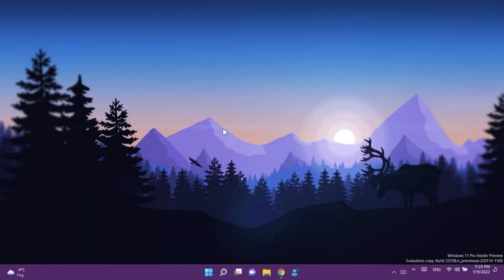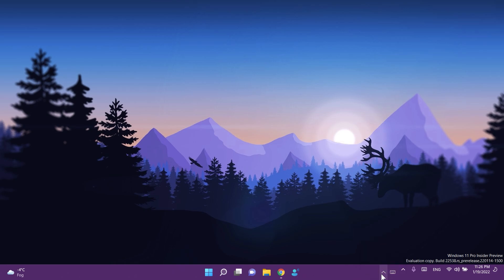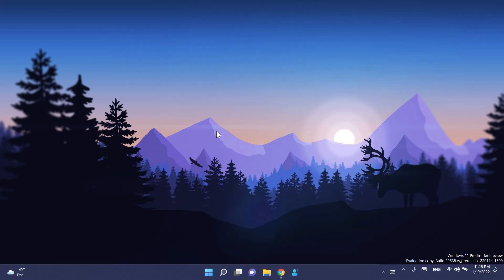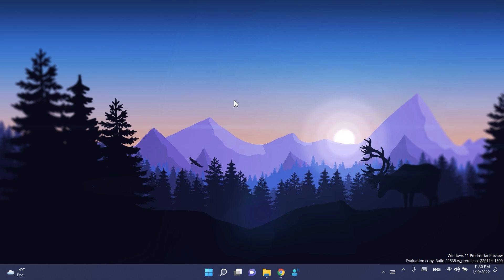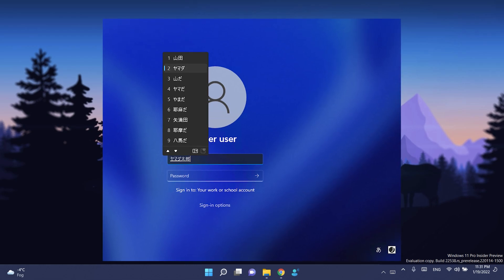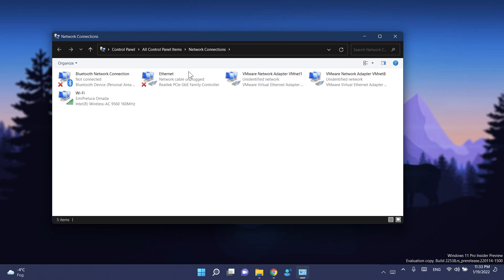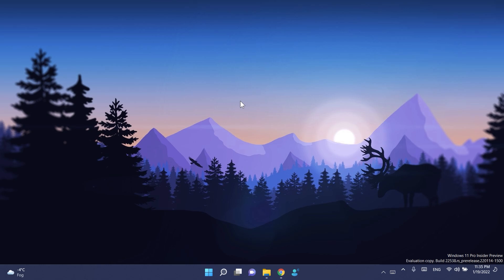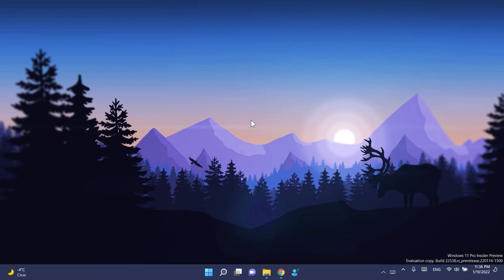New Windows 11 Build 22538 – Design Changes, Weather Widget, Voice Access Updates & Fixes (Dev)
0:00 Intro
0:30 Taskbar Bug in this Build
0:59 Touch Keyboard with Voice Access
1:31 Weather Widget now available for all Insiders in the Dev Channel
1:59 Alt+Tab, Task View, and Snap Assist use the color theme of your OS
2:29 Touch Keyboard design now on Lock Screen
2:48 Voice typing can now download Speech Packs
3:00 Input improvements
3:07 You can still access ncpa.cpl from the Old Control Panel
3:24 HTTPS for Hyper-V Gen 2 VMs
3:32 Display Calibration is now in HDR Settings
4:00 Volume up and down causing Explorer.exe crash is now fixed
4:08 Settings text fixed
4:29 Outro